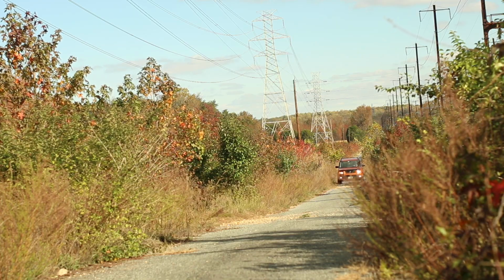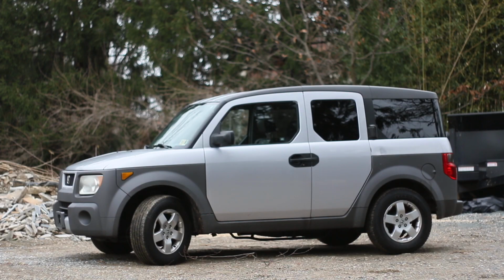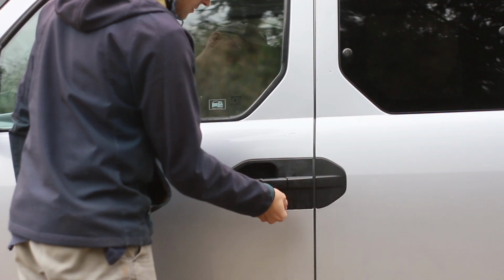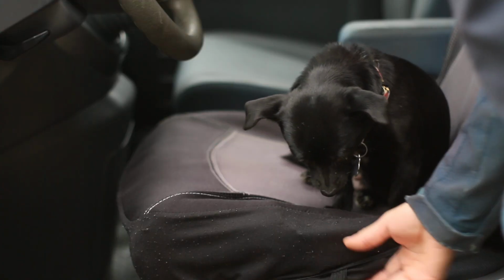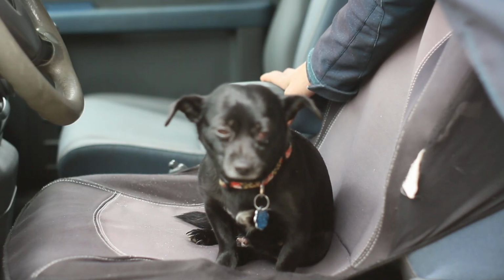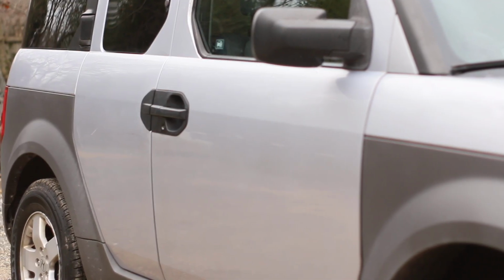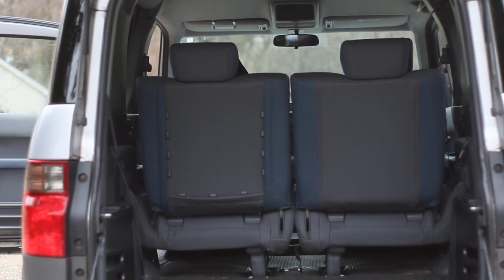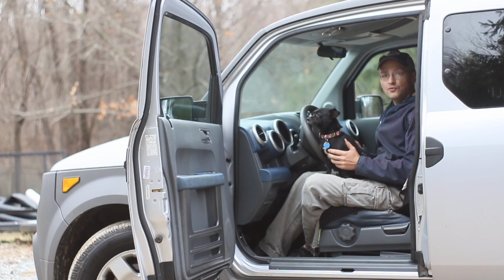Reason to avoid the Honda Element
Interested in selling your old car and are located within the Washington DMV area msg me at The top problems you will find in Honda Elements